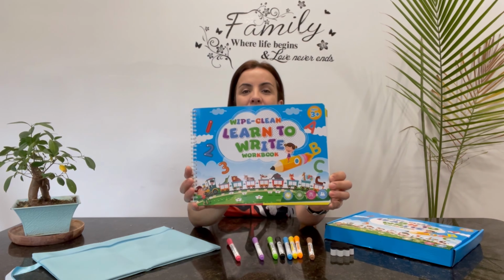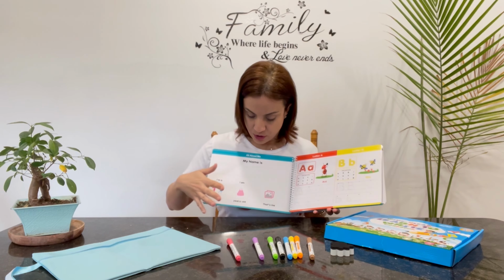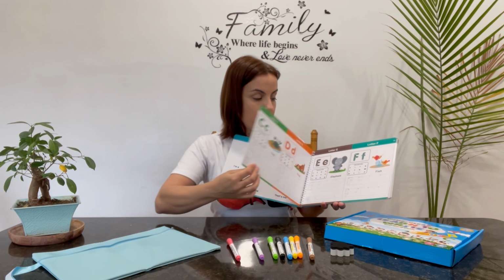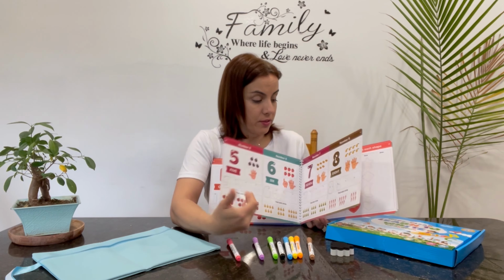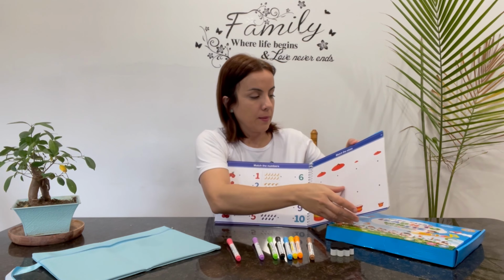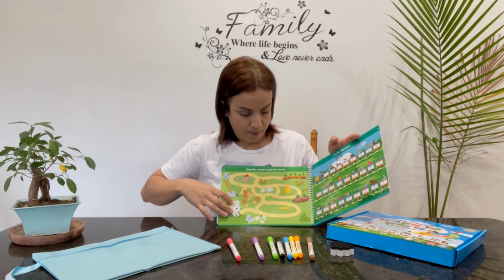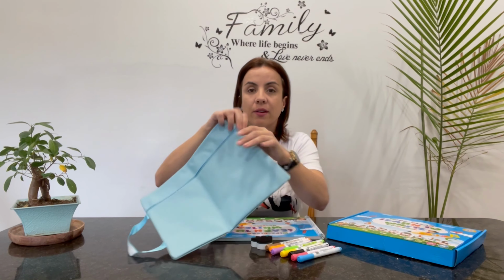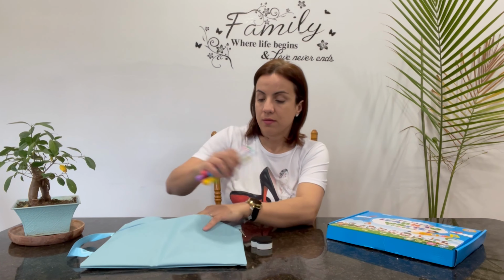Preschool Learning Activities: Montessori Toys Review Video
As a parent, you want the best for your child's education and development. That's why you might consider buying Montessori toys for your preschooler. Montessori toys are designed to promote hands-on learning and exploration, which can have many benefits for your child's development. Here are some reasons why you might want to buy Montessori toys for your preschooler:

Hands-On Learning: Montessori toys are designed to be hands-on and interactive, which can help your child to engage with and explore their environment. This type of learning is especially important for young children, as it helps to develop their motor skills and hand-eye coordination.

Promotes Independence: Montessori toys are designed to be self-correcting, meaning that children can learn from their mistakes and work independently. This promotes a sense of independence and self-confidence in children, which is important for their overall well-being.

Encourages Creativity: Montessori toys are open-ended, which means that there are many ways to play with them. This encourages children to use their imagination and creativity to explore and learn.

Teaches Life Skills: Montessori toys are designed to teach practical life skills, such as pouring, sorting, and stacking. These skills are important for preschoolers to learn, as they help to prepare them for everyday life.

Durable and Safe: Montessori toys are often made of high-quality materials that are safe and durable for children to play with. This ensures that your child can enjoy the toys for a long time, without worrying about them breaking or causing harm.

Overall, Montessori toys are a great investment for parents who want to promote hands-on learning, independence, creativity, and practical life skills in their preschoolers. These toys can provide hours of entertainment and education for your child, while also helping to prepare them for the future.

📱 Amazon App📱